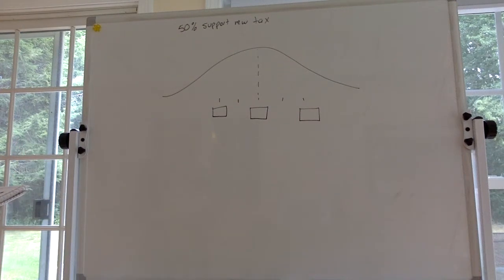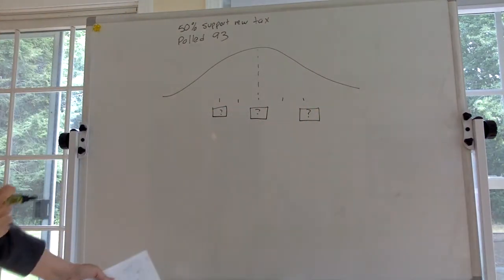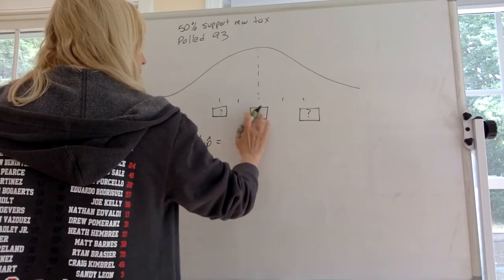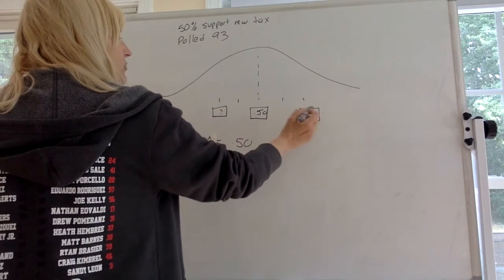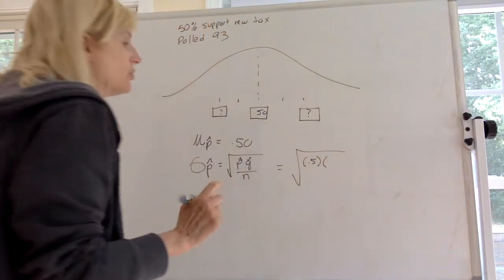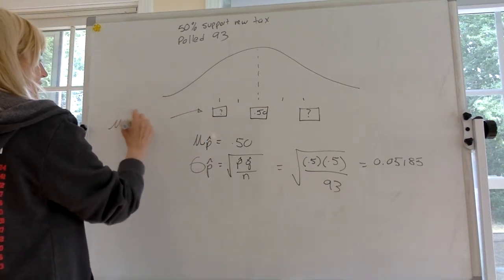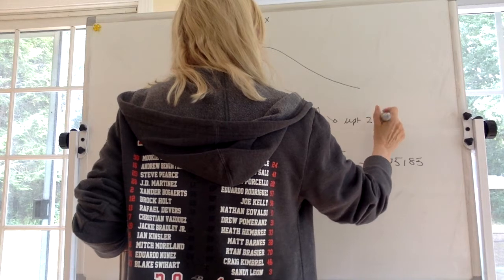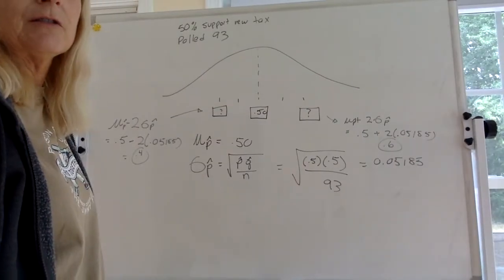Label Bell Curve